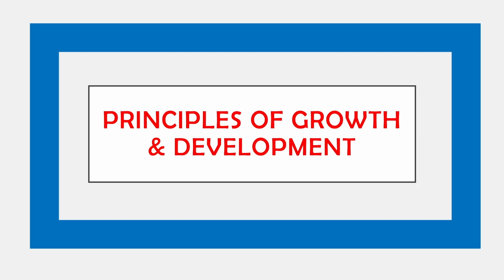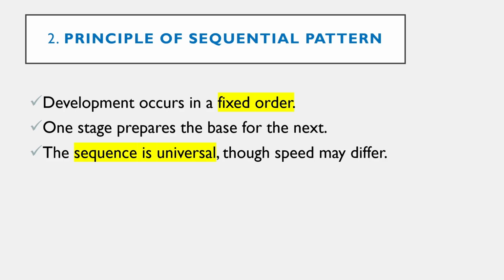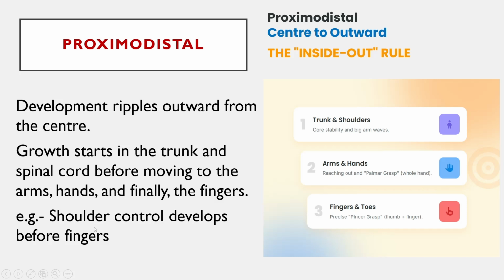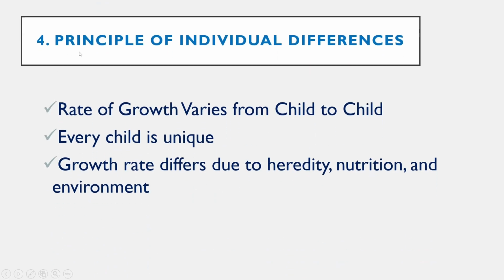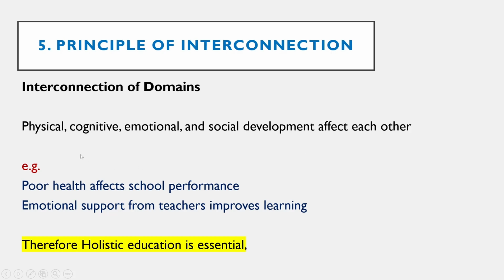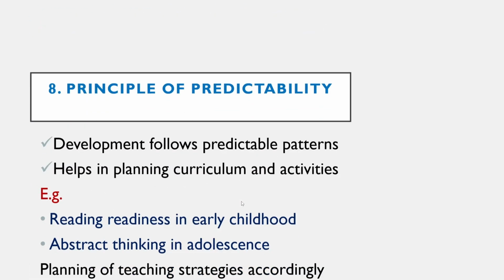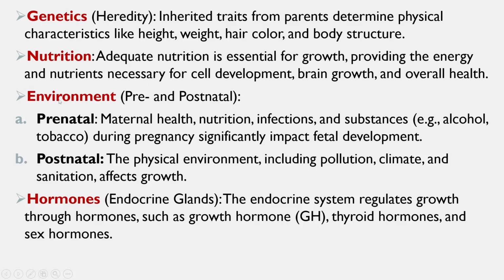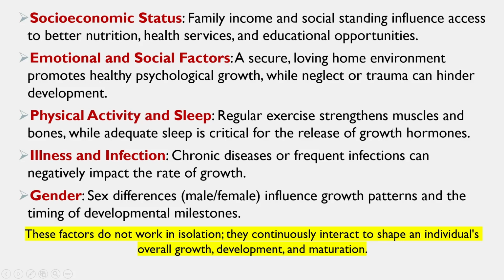GROWTH & DEVELOPMENT Principles and Factors Influencing Growth & Development (PART 2)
This is Part 2 of Growth and Development, which includes the principles of growth and development and the factors influencing them.